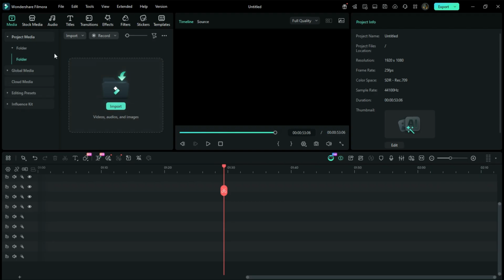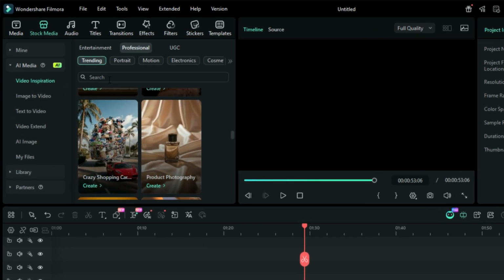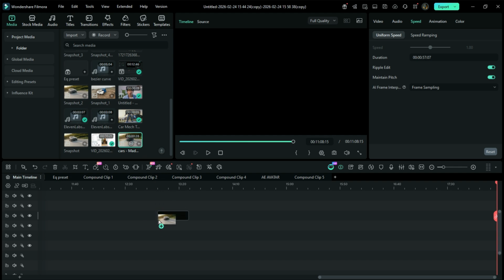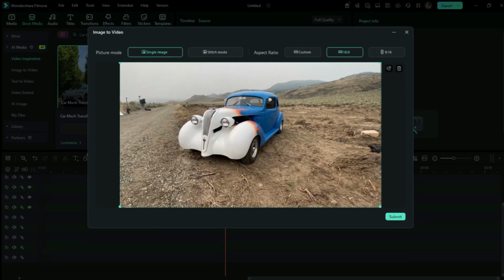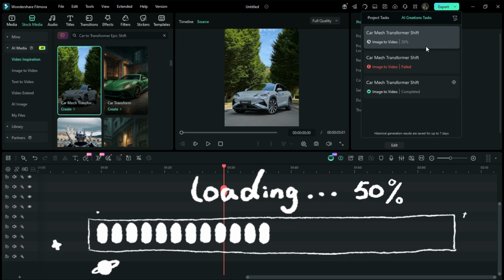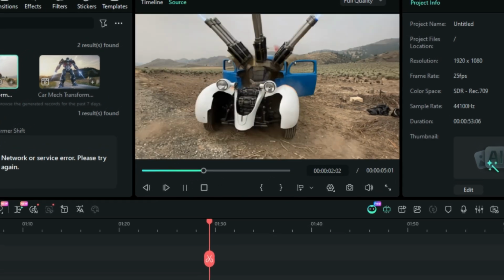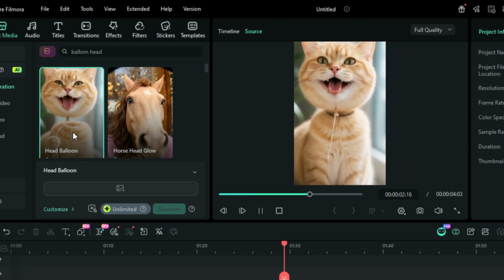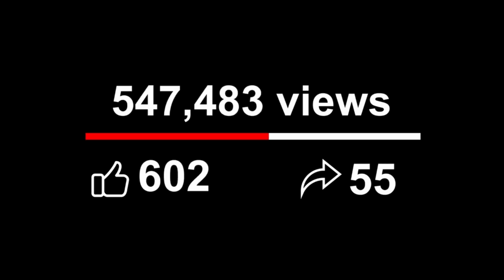Make Viral Videos with Ai | Step-bystep in Filmora15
Hi everyone, teaching filmora 15 is a lot of fun. There are a lot of new features to explore. join me as check filmora viral new ai templates in Filmora 15. for better clarity and for more info, explanations, feel free to reach out in comments.

📌 What you'll learn:

1. how to edit viral shorts
2. how to sub-project feature in Filmora 15
3. how to download Filmora 15